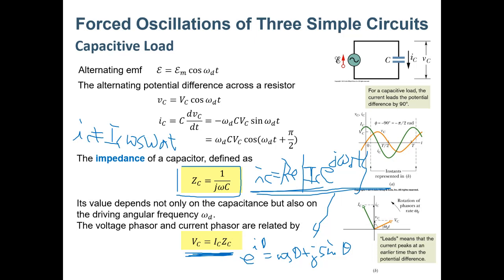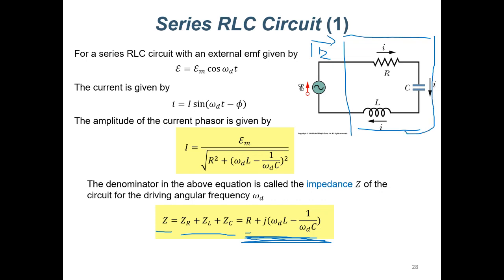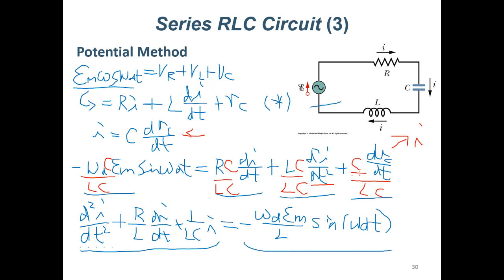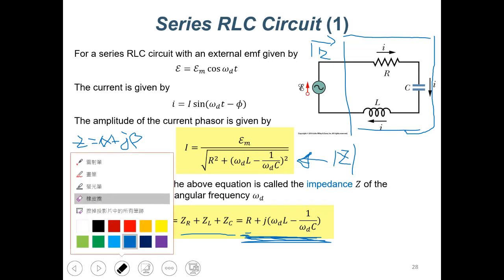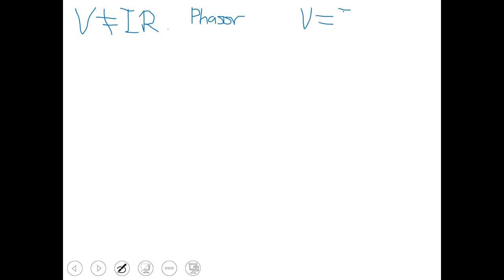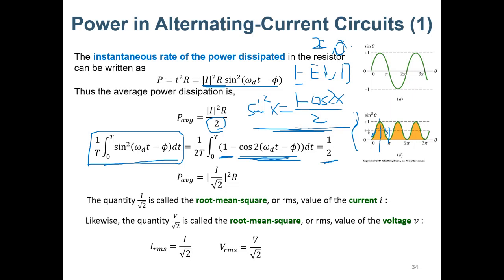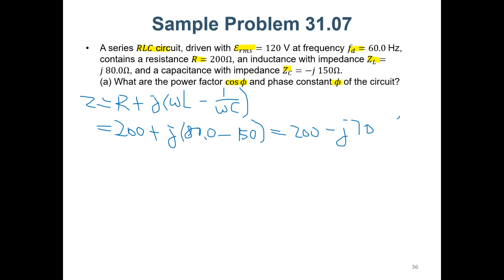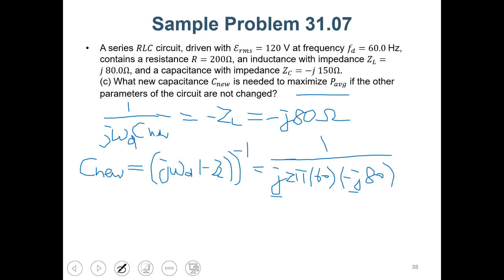Physics II - Chap. 31 Electromagnetic Oscillations and Alternating Current - Part III - S20